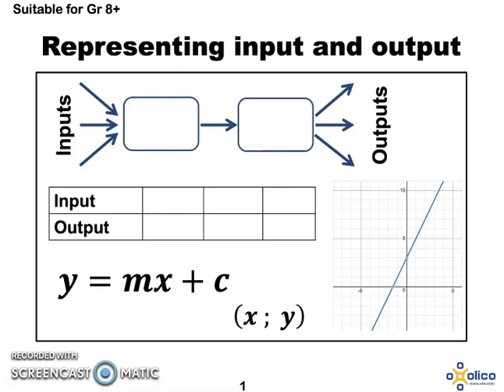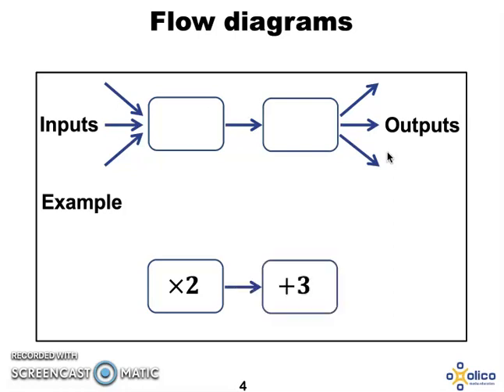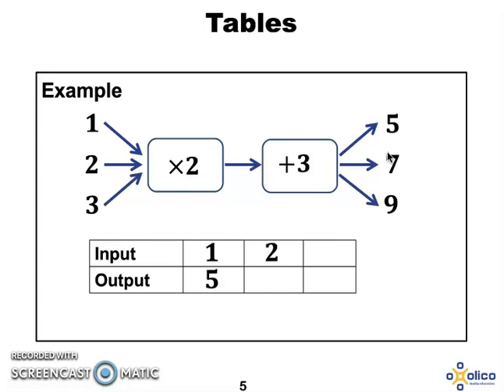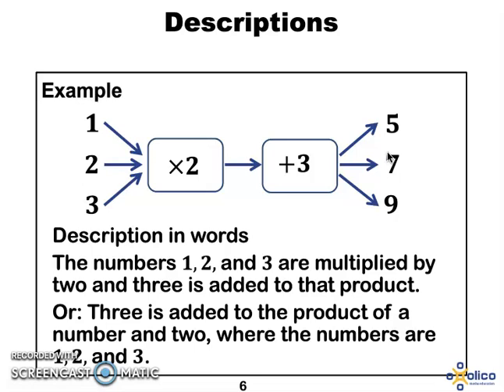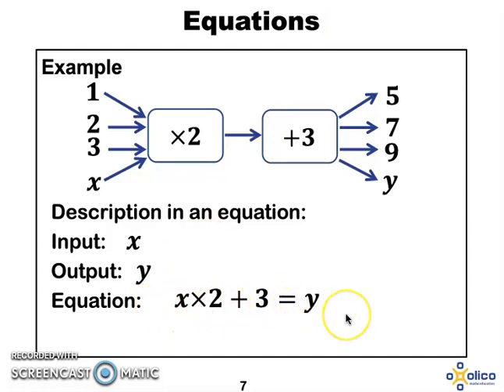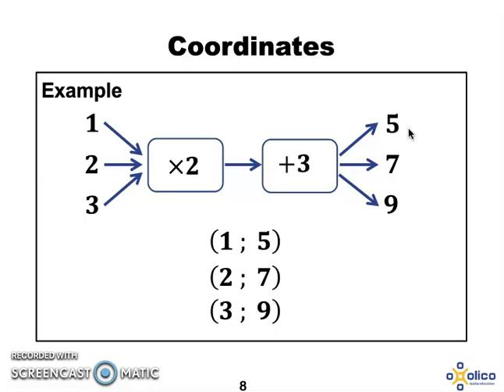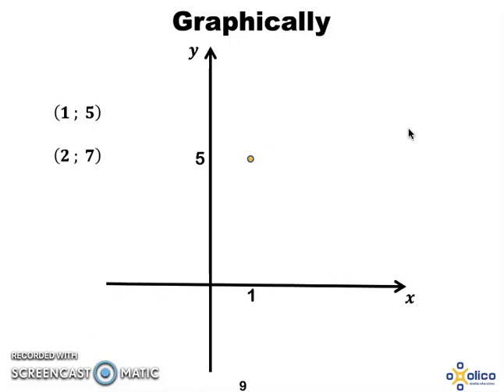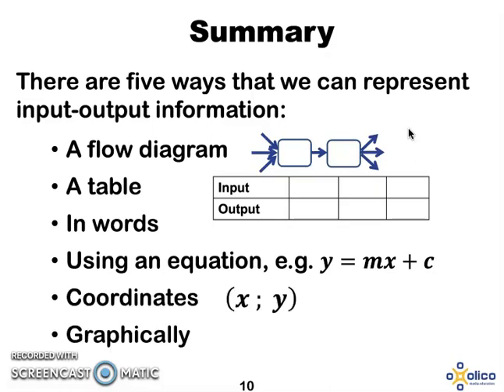Gr 8+ Graphs input and output theory